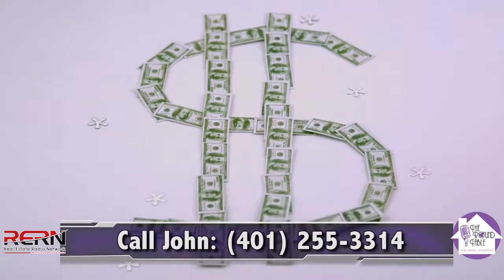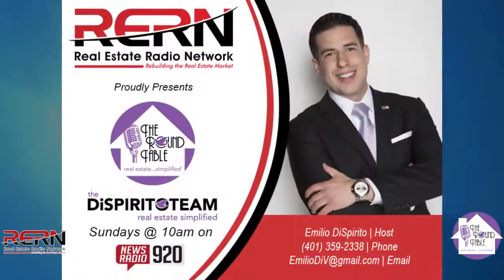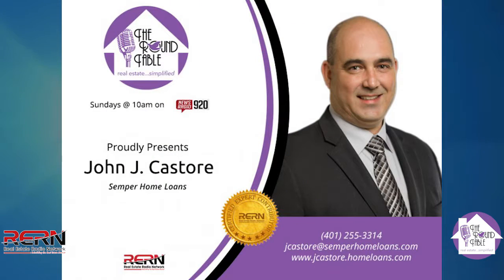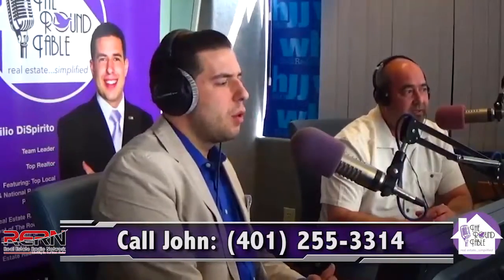Seller Credits and How They Benefit Buyers and Sellers!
John Castore with Semper Home Loans talks about seller credits and how they can benefit buyers and sellers!